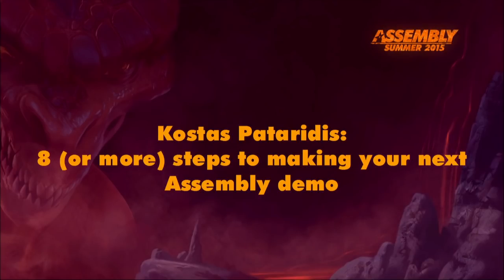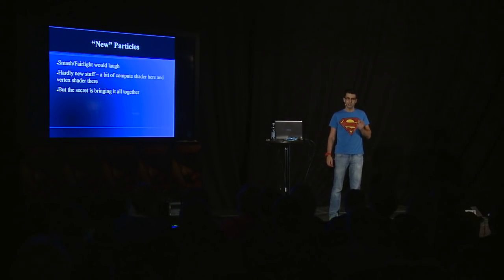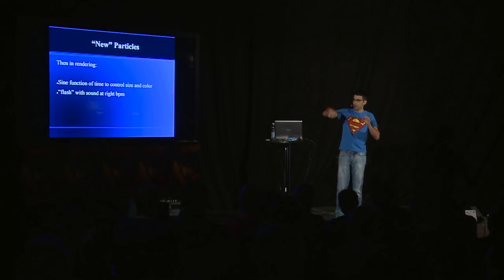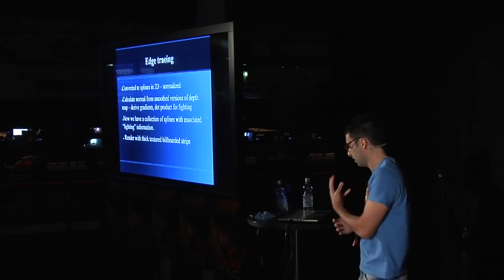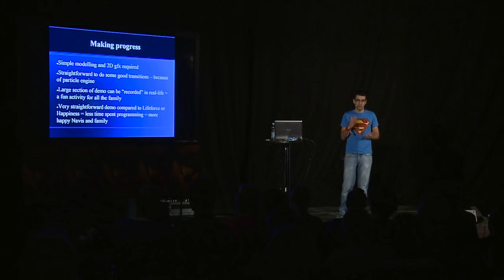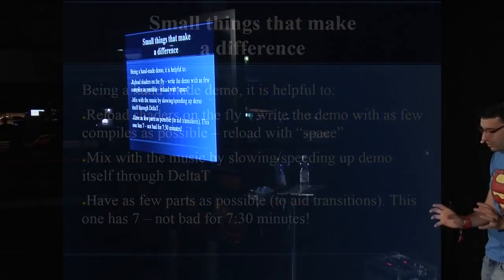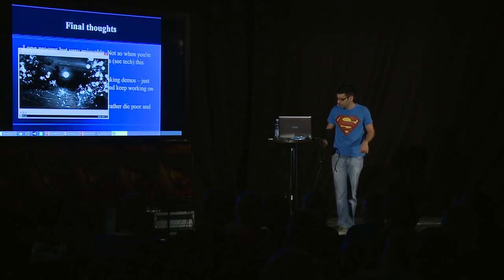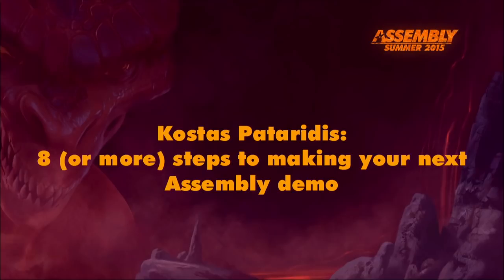ARTtech: 8 (or more) steps to making your next Assembly demo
8 (or more) steps to making your next Assembly demo

Title: ARTtech: 8 (or more) steps to making your next Assembly demo
Author: AssemblyTV seminars